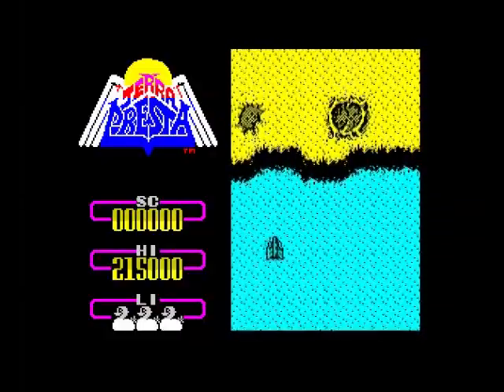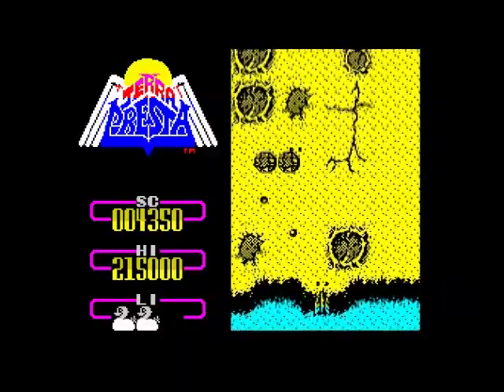Terra Cresta Review for the Sinclair ZX Spectrum by John Gage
Terra Cresta is a shoot 'em up game that came out in the arcades in 1985 by Nichibutsu. This version came out in 1986 by Imagine Software. Warning! This video has swearing.